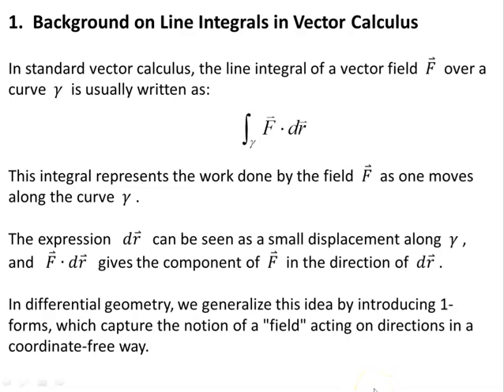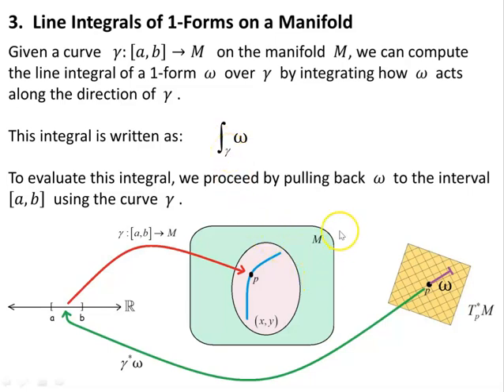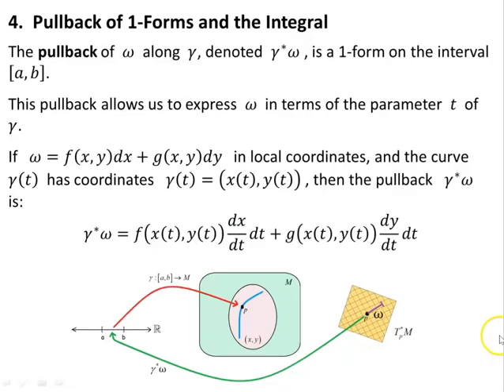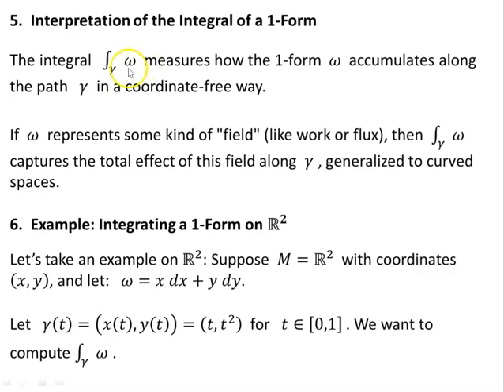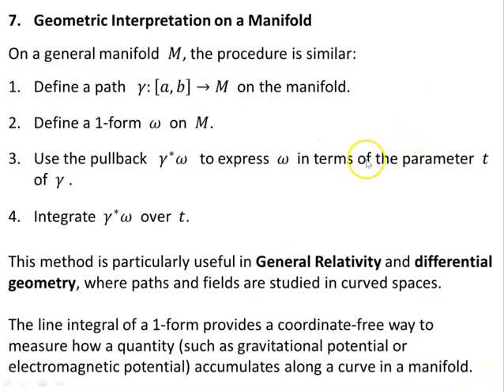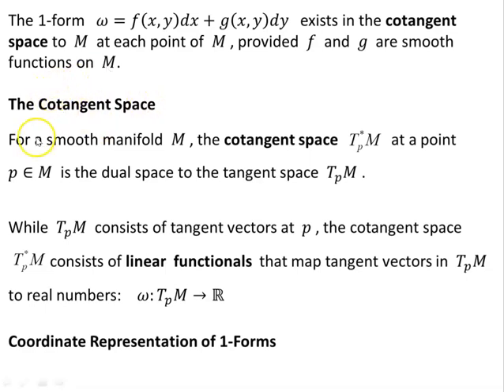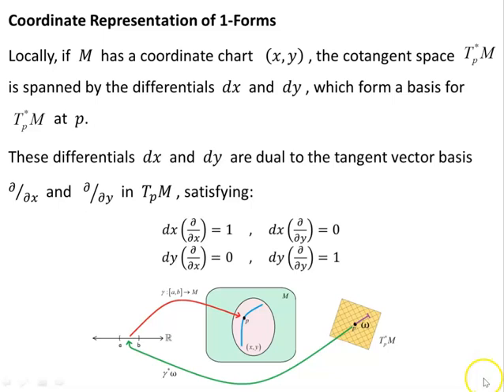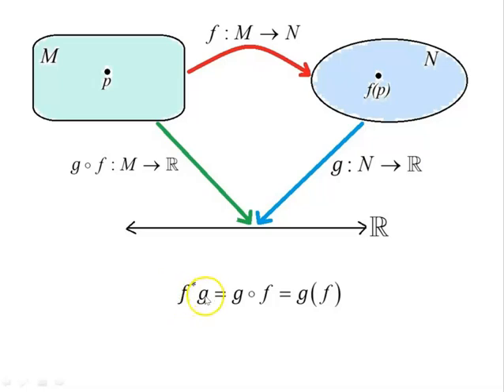Line Integrals on Manifolds Using Differential Forms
In this video we will look at line integrals on manifolds using the language of differential forms, which offers a powerful and coordinate-independent framework for integration on manifolds.